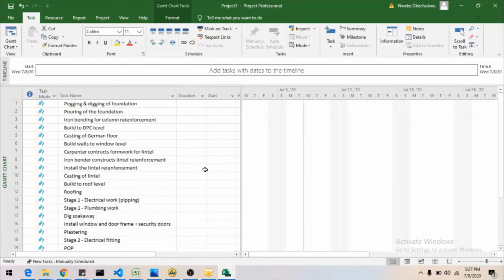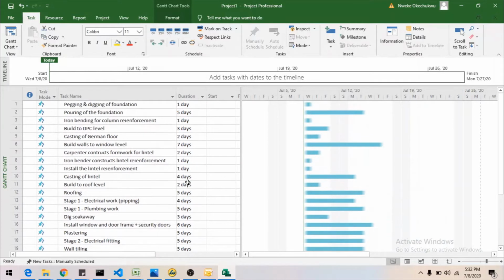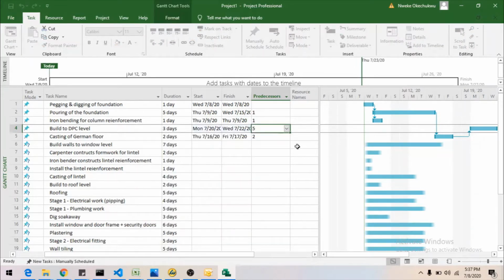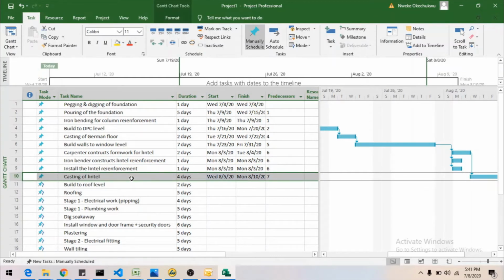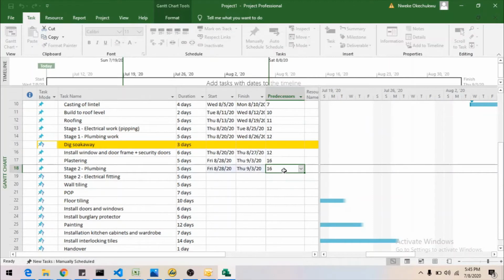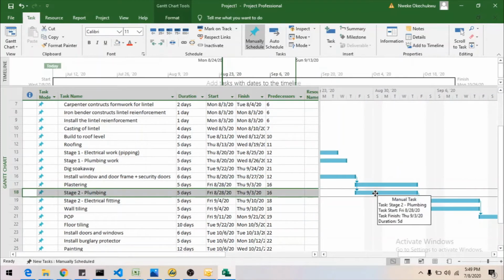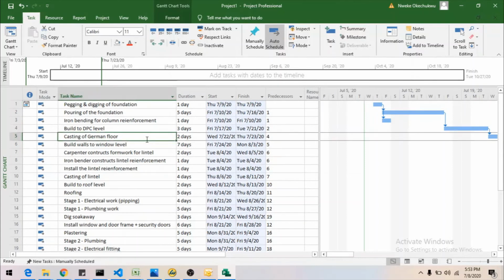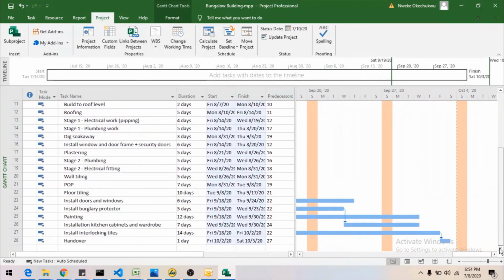Building a Gantt Chart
This video demonstrates how to build a Gantt chart in Microsoft Project Professional.